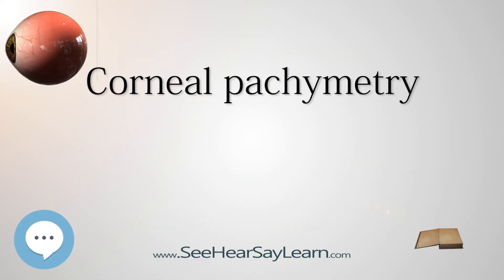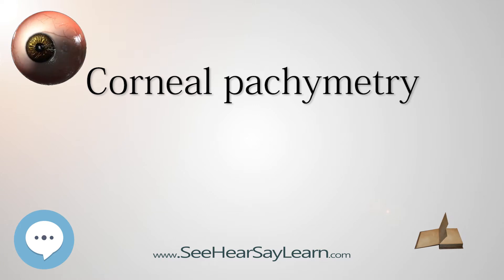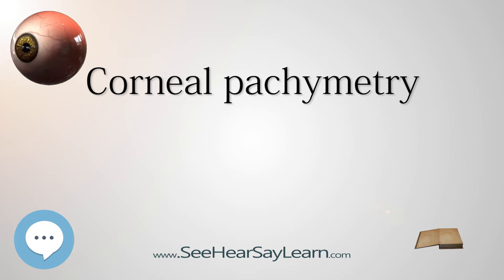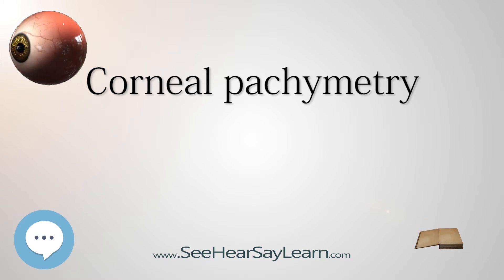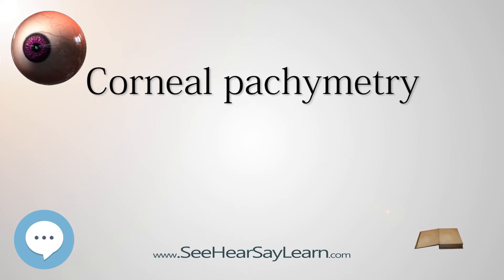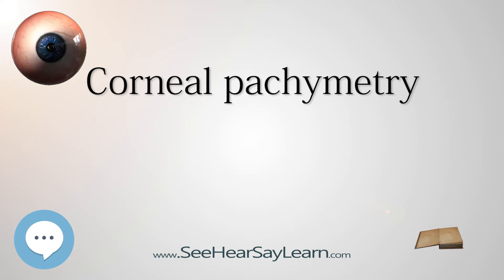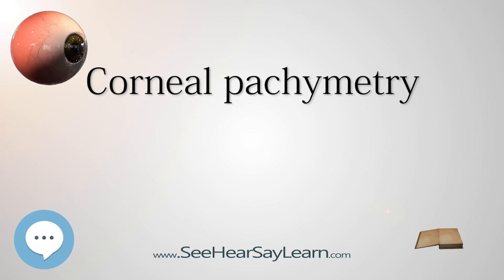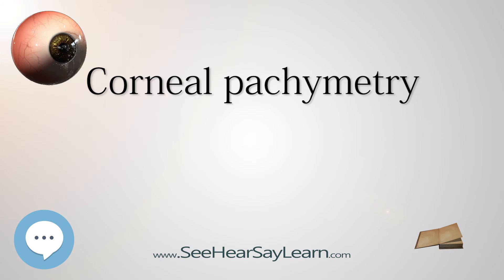Corneal pachymetry - Your EYEBALLS - EYNTK 👁️👁️💉😳💊🔊💯✅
This video is about "Corneal pachymetry". This video series is something special. We're fully delving into all things everything and all things about the HUMAN EYE!